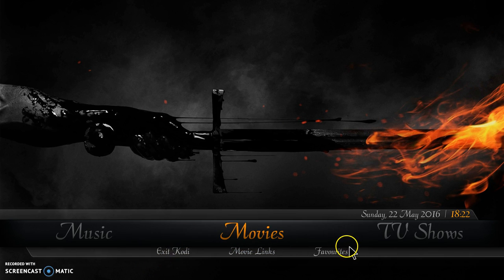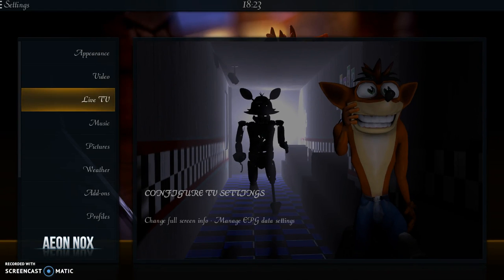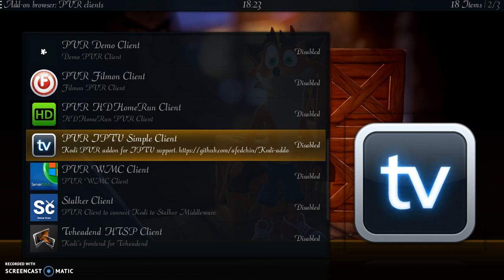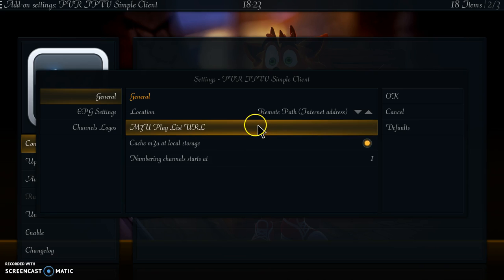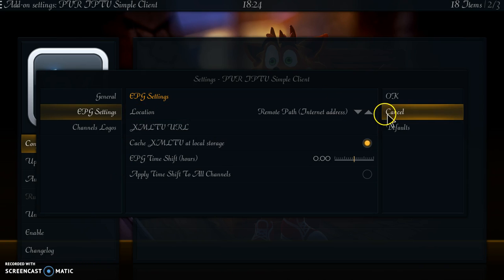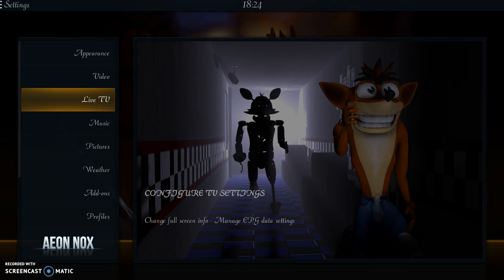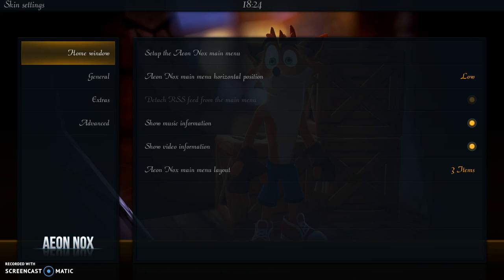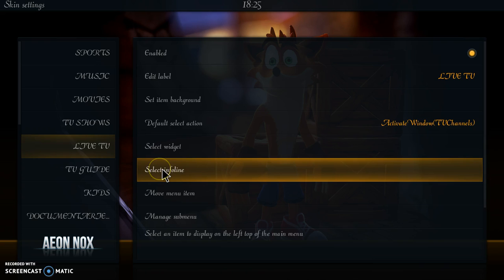How to enable live tv and use the pvr client in kodi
Latest tweaks to bandicoot builds, more info and other builds at the support pages